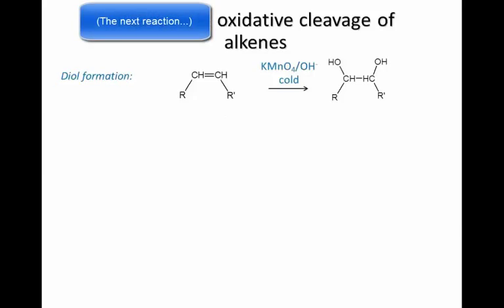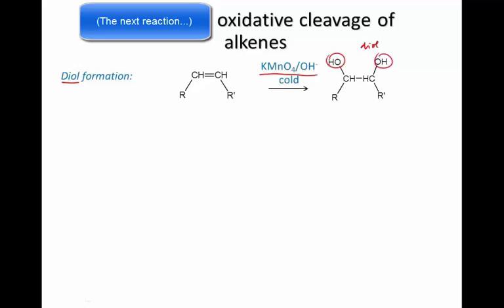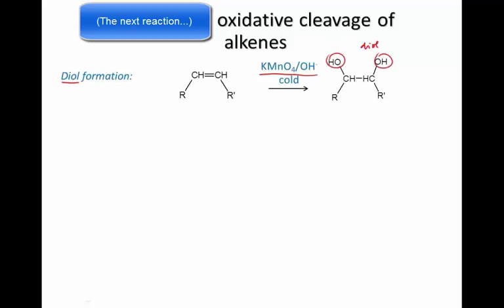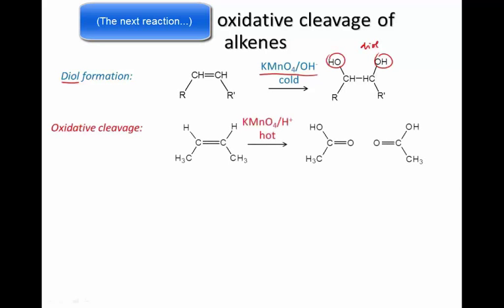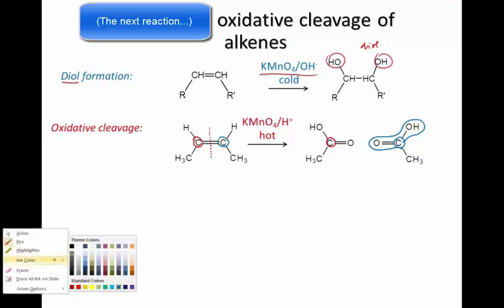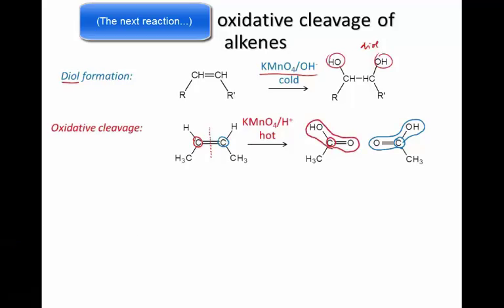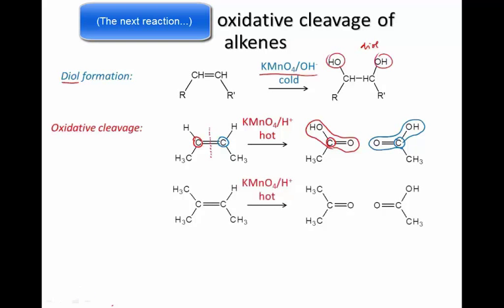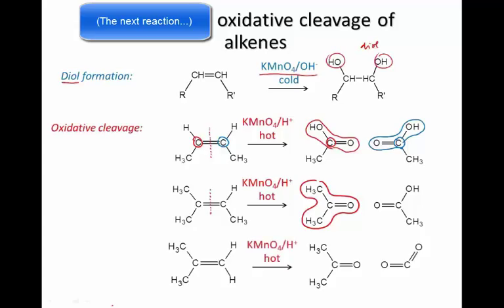4 3 13 oxidative cleavage of alkenes